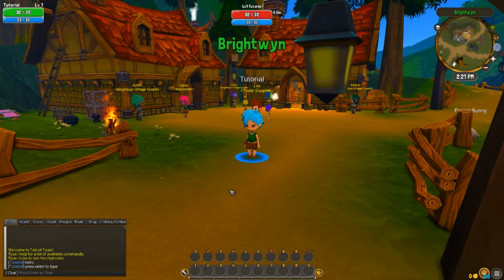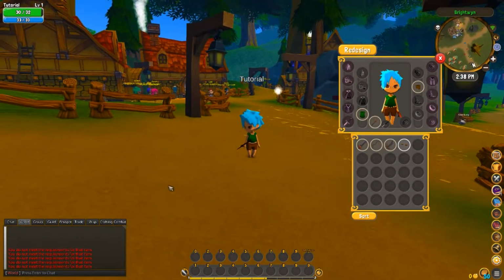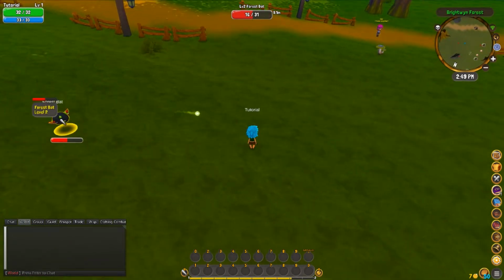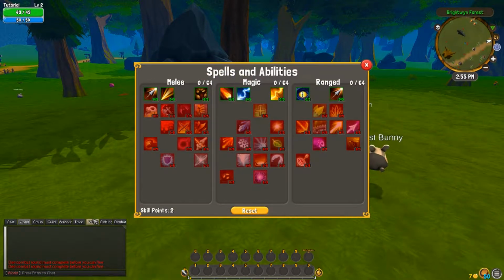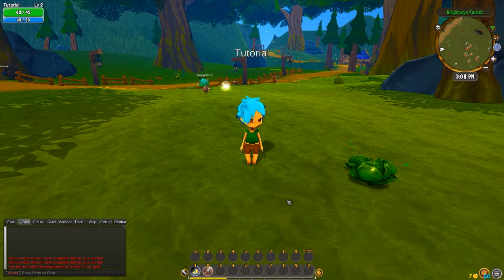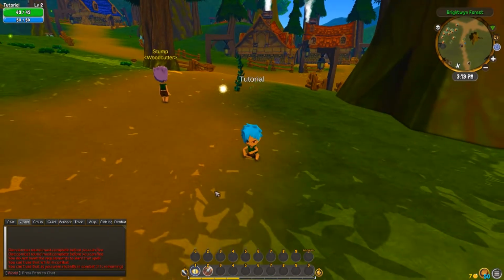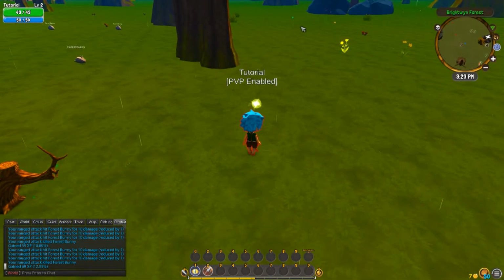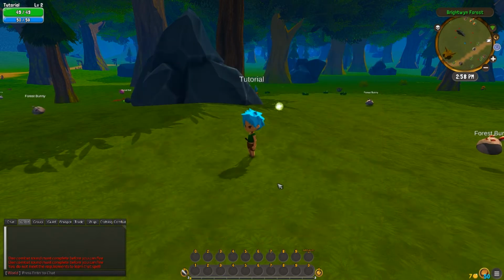Tutorial Of Toast: Combat 101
Here are some pointers as to deal with combat in Tale Of Toast